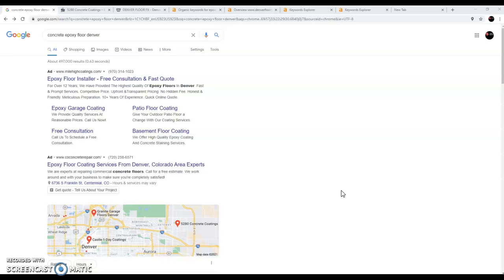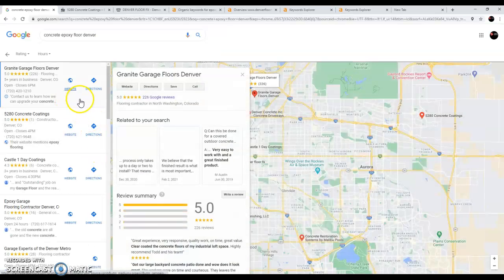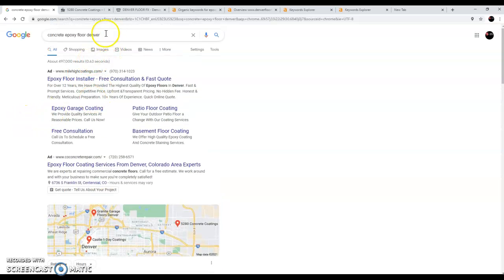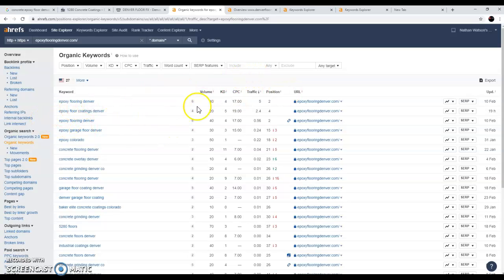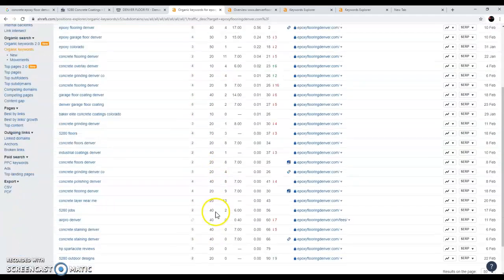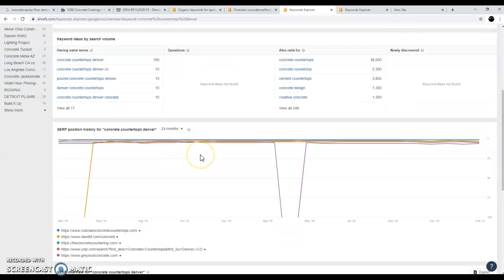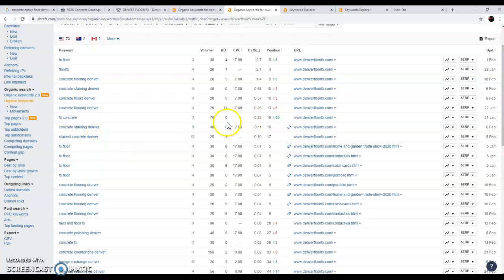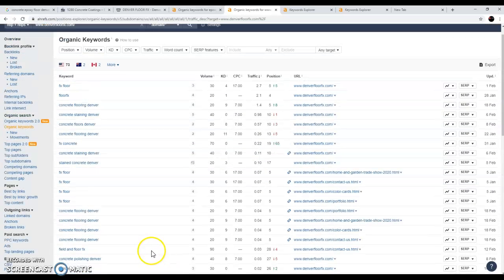Denver Floor FX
Epoxy floors Denver